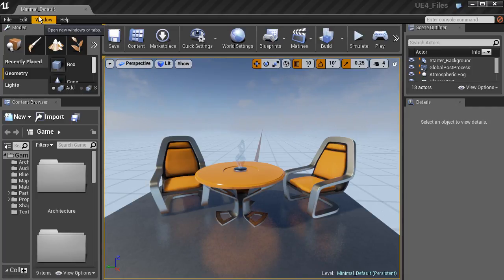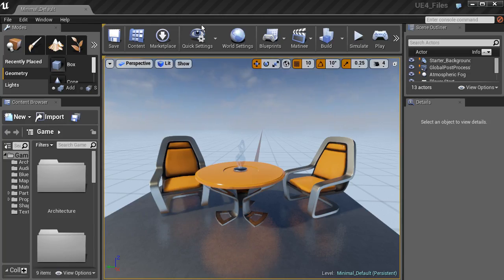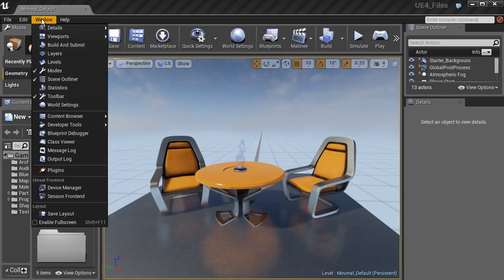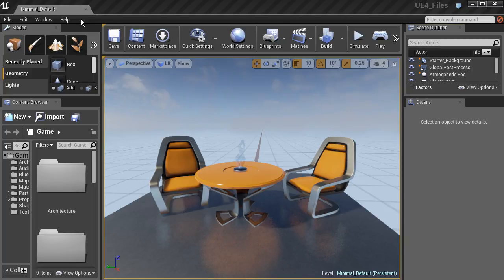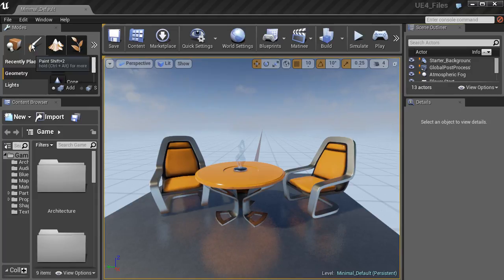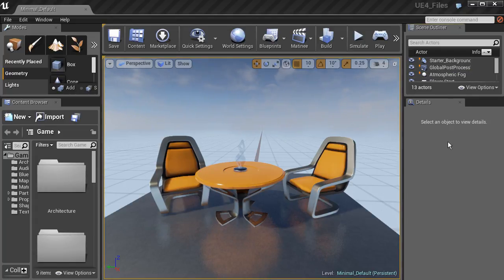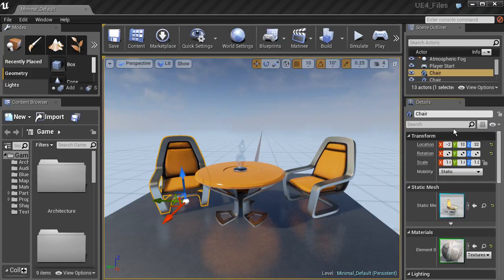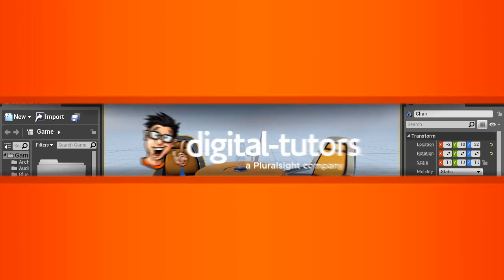03 Unreal Engine interface overview